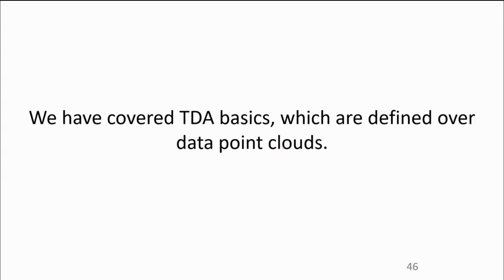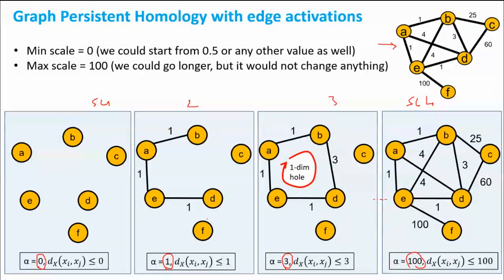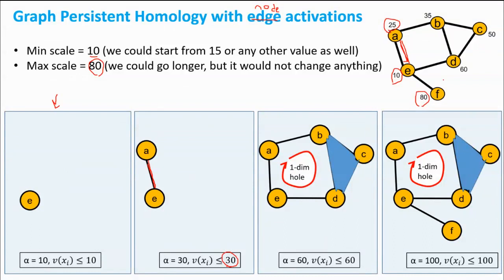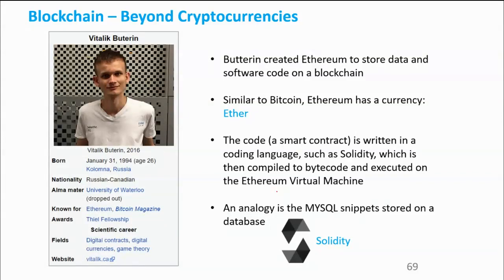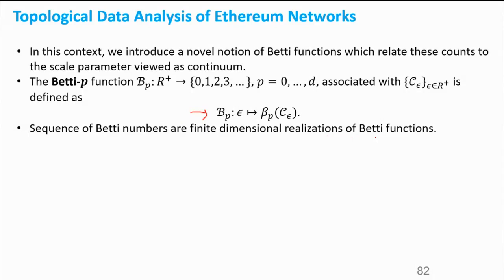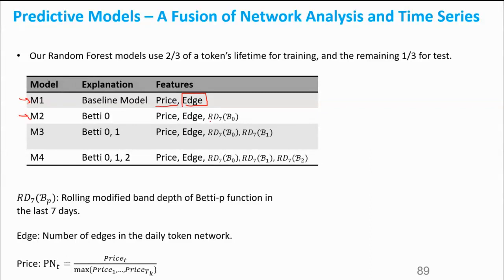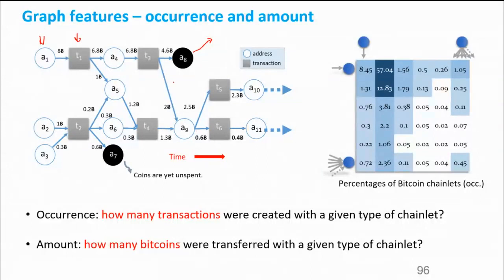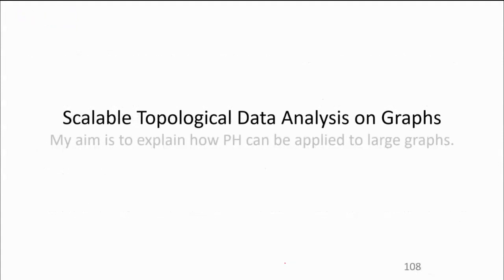Applications of topology in online social networks & Blockchain. Part 2.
Curso impartido por Cuneyt Akçora, de la Universidad de Manitoba , en la línea Matemática Discreta y Topología Computacional.